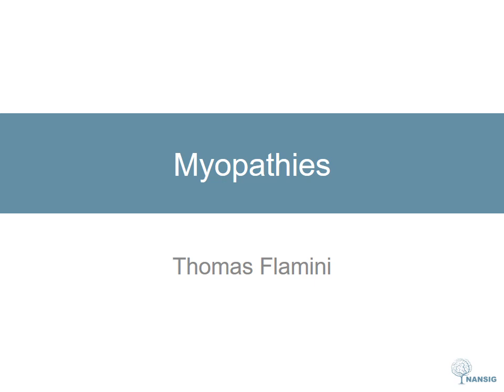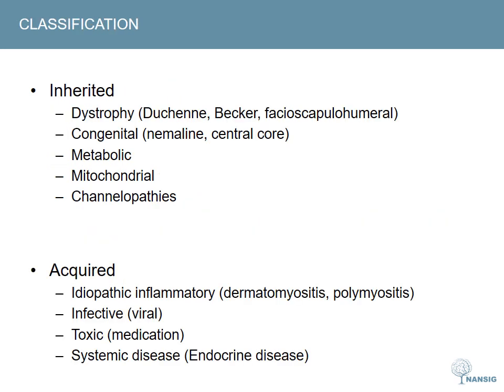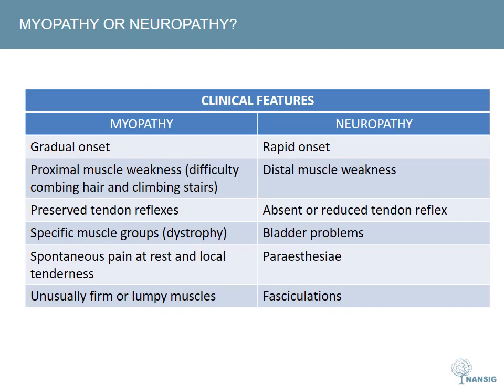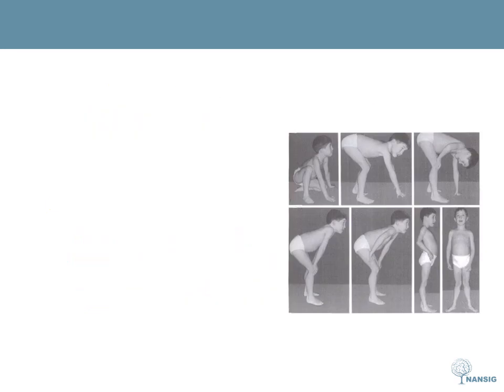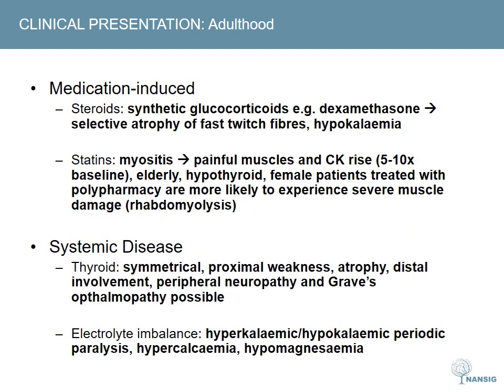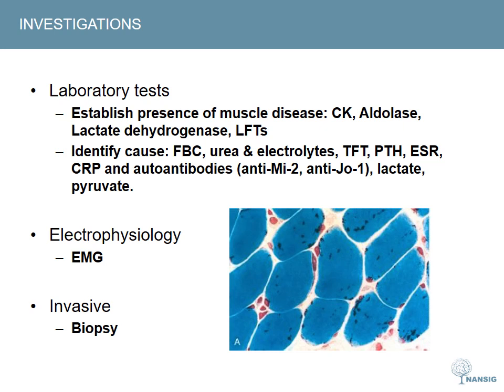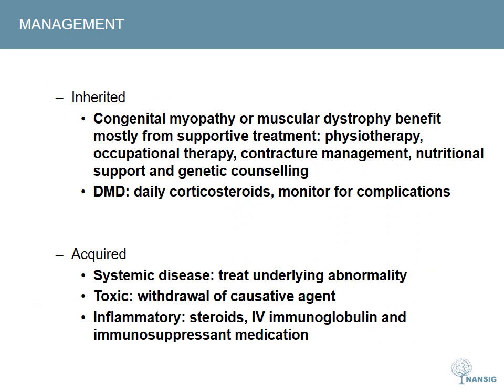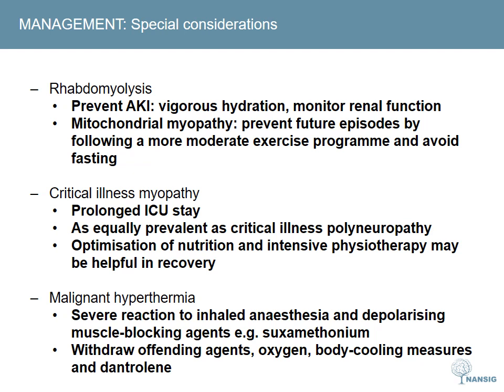Myopathies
Credit: Thomas Flamini